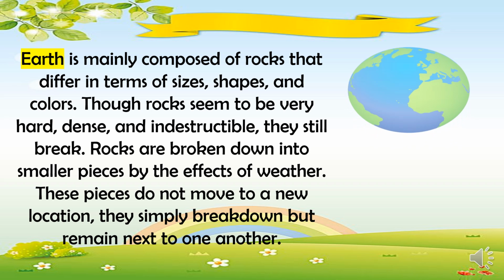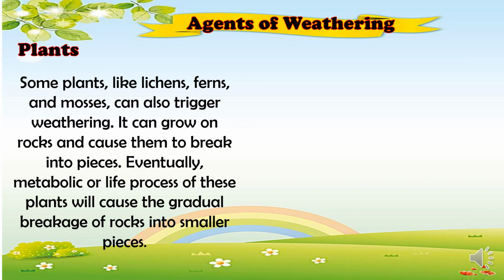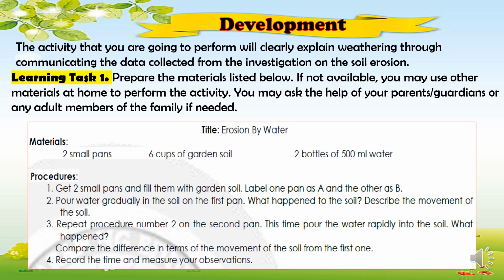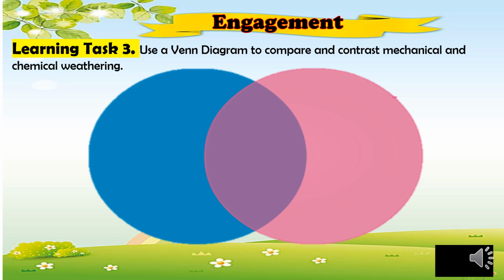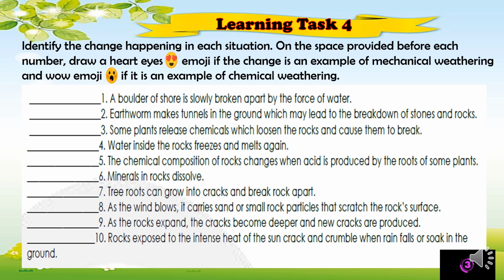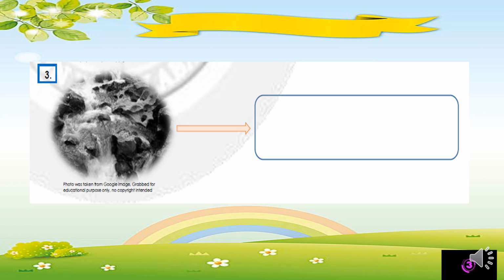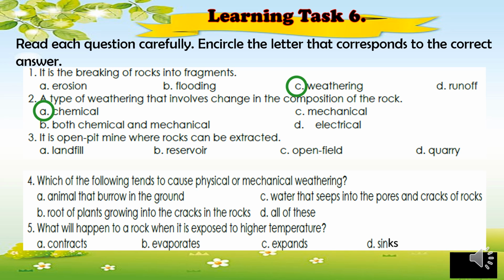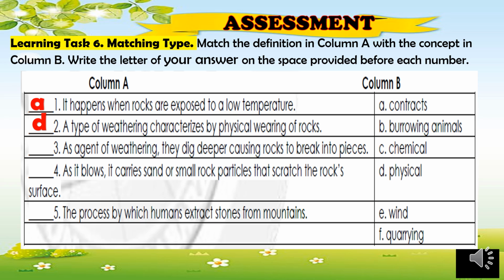Science 5 Q4 Week 1 Weathering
This teacher self- made instructional video was created to supplement Science  5 Module.
For more updates of  Lessons in Grade 5, just subscribe  to my Youtube channel and don't forget to click the notification bell  to get notified on my latest video.(Subscribe for a CAUSE- for Alopecia